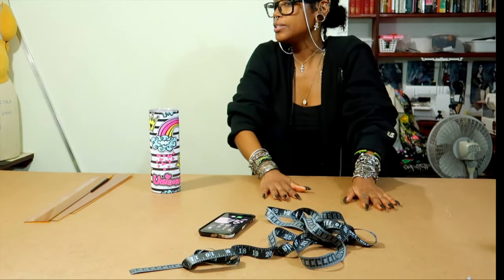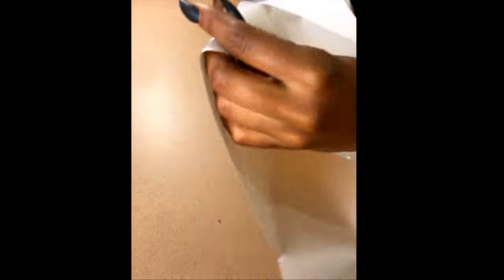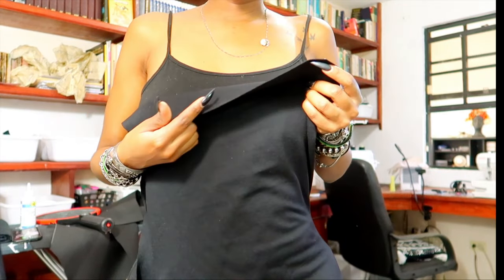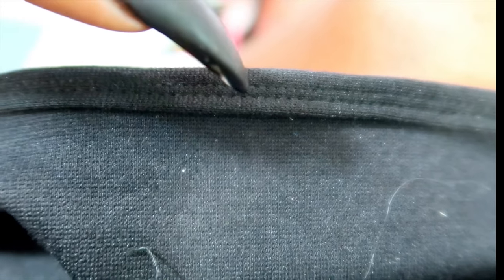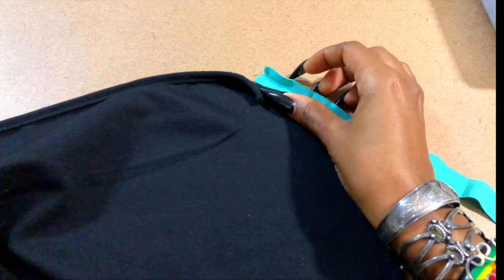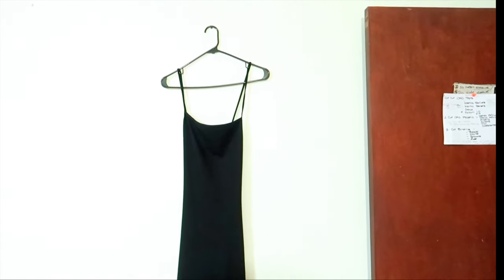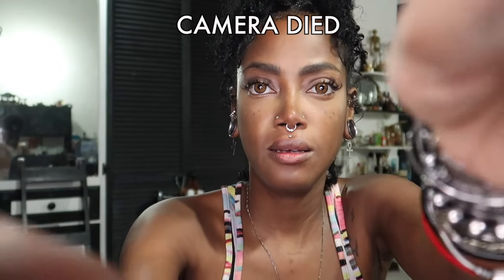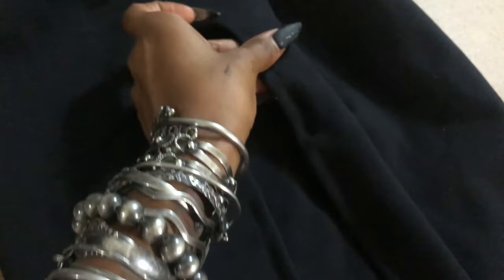DIY Date Night Dress - Watch me Work and a slightly chaotic GRWM ft DTLEYE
Let’s pretend I don’t have a wardrobe full of clothes that I haven’t looked at for two years. This isn’t so much a tutorial, as I’m trying to stop doing those as it takes sooo long to edit and I get bored making it. But anyways , watch me work while I make a Date Night Dress and for the first time ever  a get Ready With Me ft DTLEYE contacts !!

2. You can send me a donation of any amount to (aka help buy fabric or tools for videos)
3. Watch the WHOLE video, it would mean alot to me

Links to some of the stuff used in the video
Sewing Machine (this is the upgrade to the one I currently use)
Serger/Overlock Machine
Seam ripper
Paper scissors
Measuring Tape
Transparent Ruler

Informer - balken remix - SkennyBeatz
Krs - Bend ova

If you have any questions do not hesitate ask me. I know sometimes I talk too fast lol.

✰ REMEMBER: If you make this project, please tag me on instagram @bambiix2 or hashtag bambiixfashion. I would love to see your creations ♥♥♥ ! ✰

Also if you enjoyed this video please let me know by commenting or giving me a thumbs up!